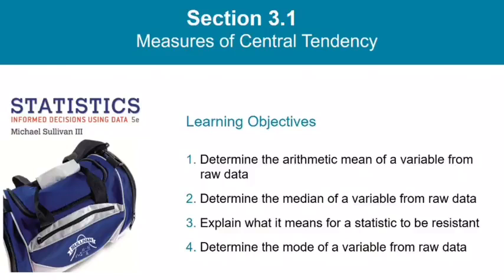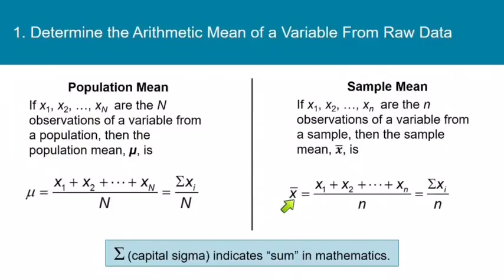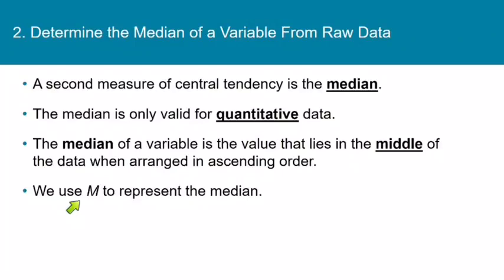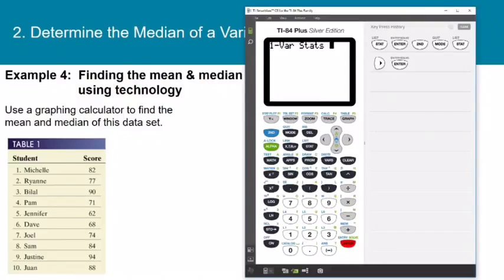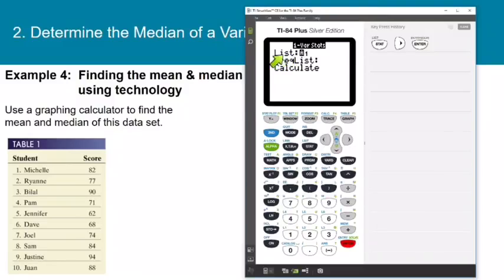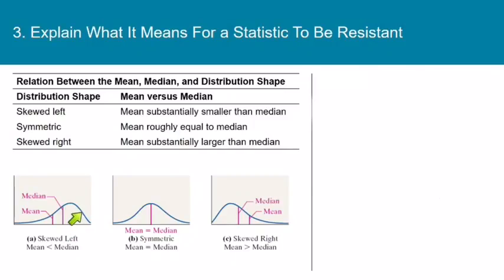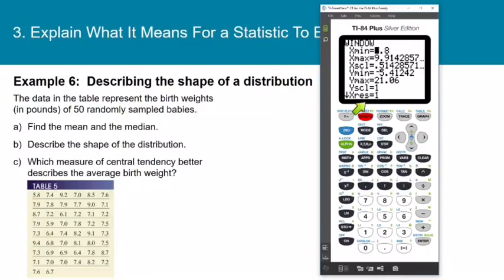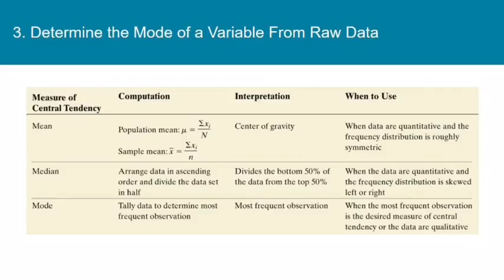Lec03 Part01: Section 3.1 Measures of Central Tendency